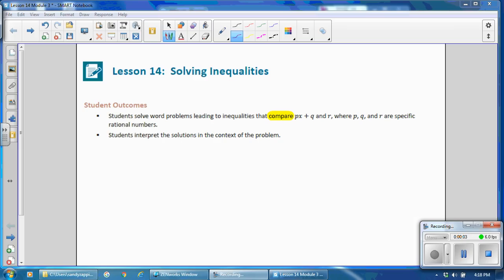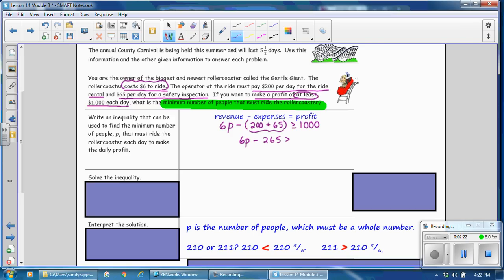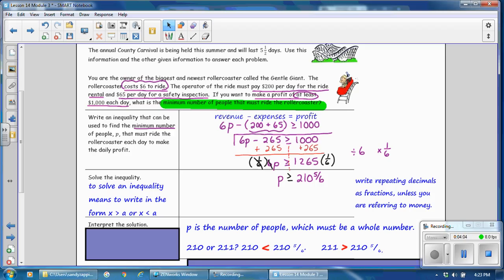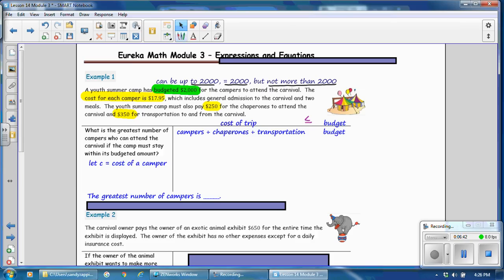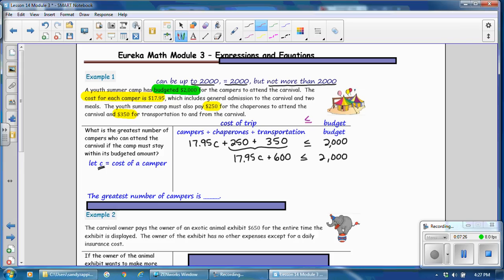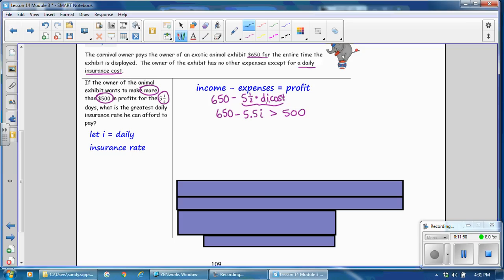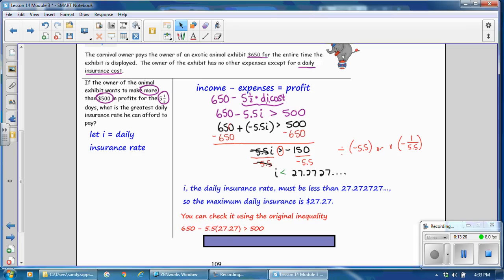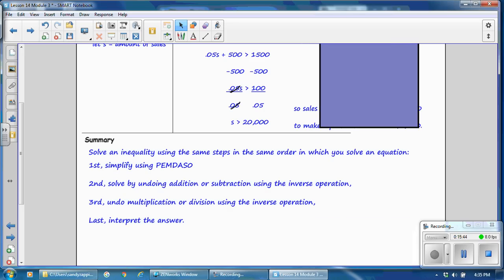Lesson 14 Module 3 video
Module 3 Lesson 14 on Solving Inequalities